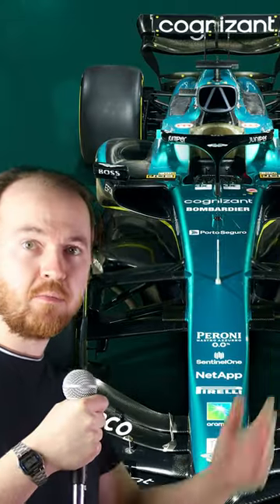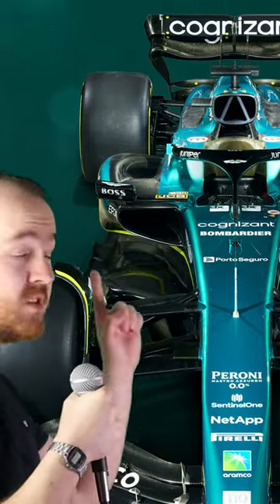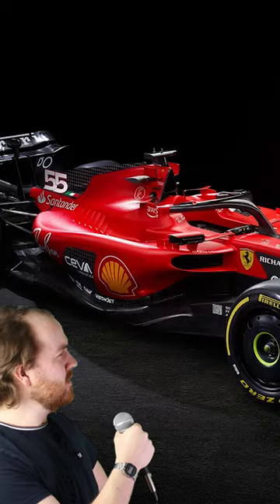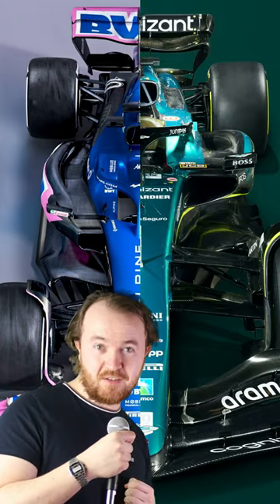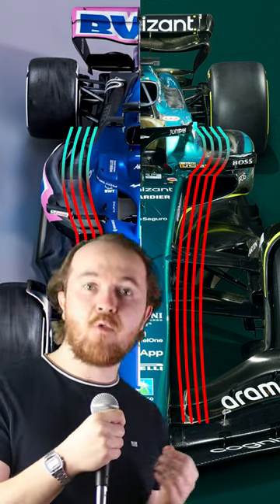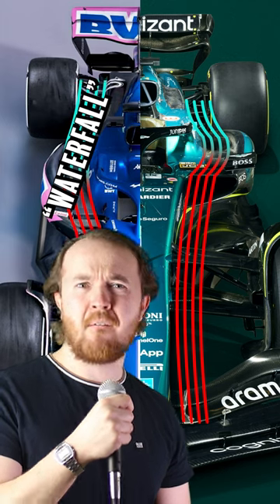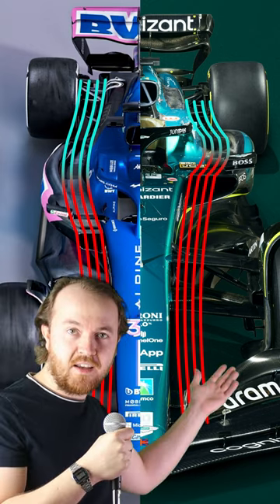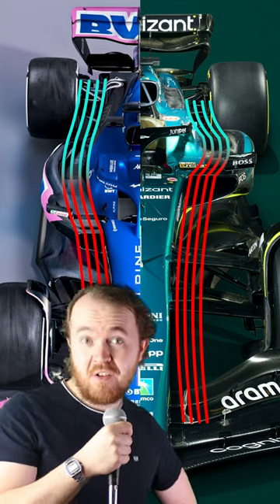ASTON MARTIN STOLE THEIR SIDEPODS???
Aston Martin stole their new sidepods for 2023??